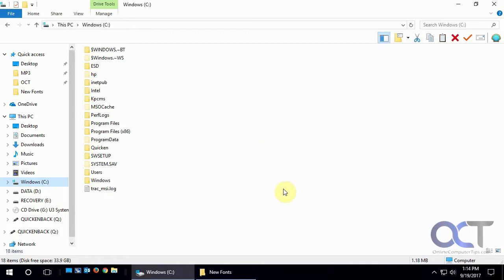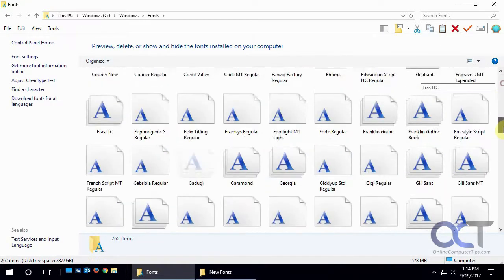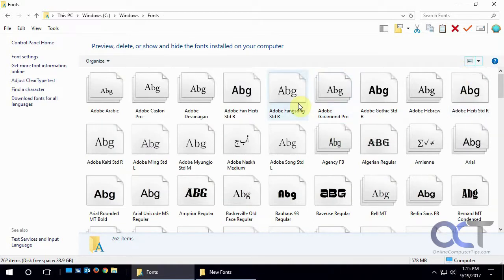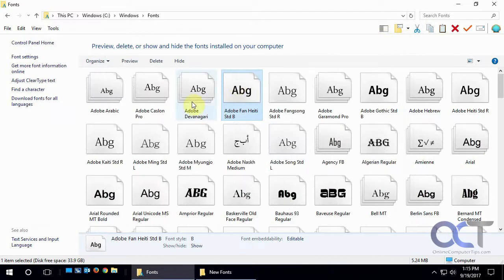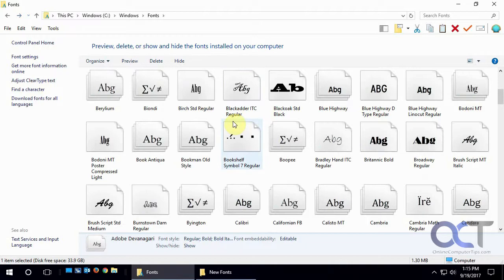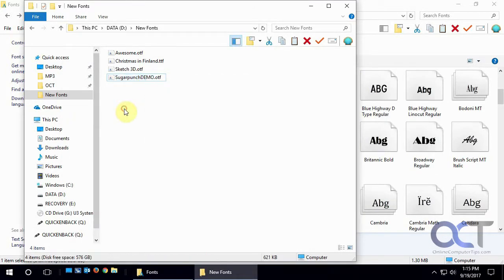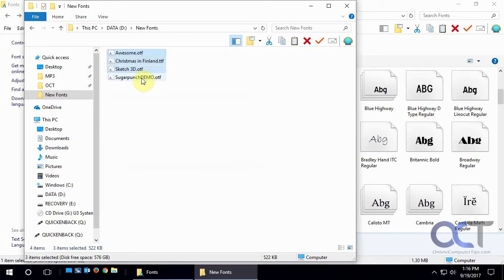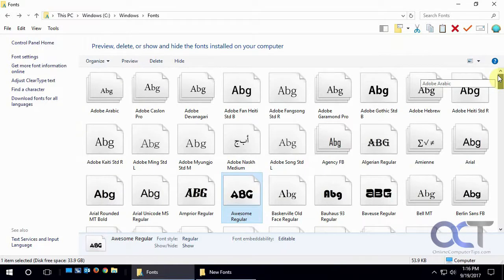How to View and Install Fonts in Windows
Its easy to see what fonts are installed on your computer and also easy to install new fonts to use with your favorite software.